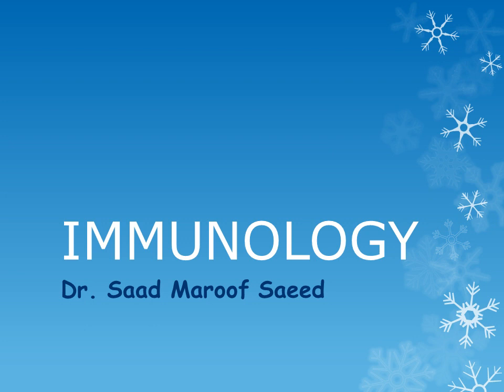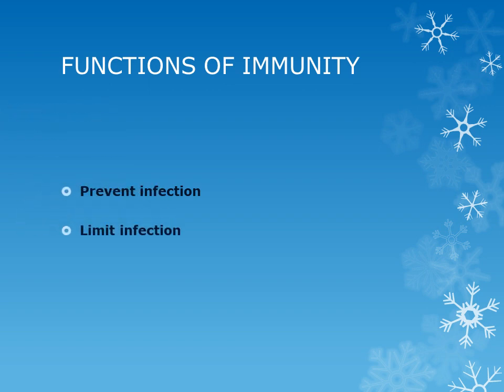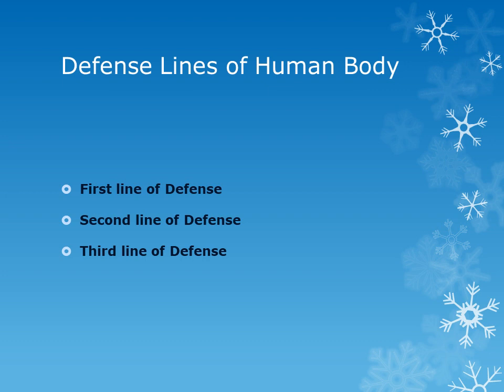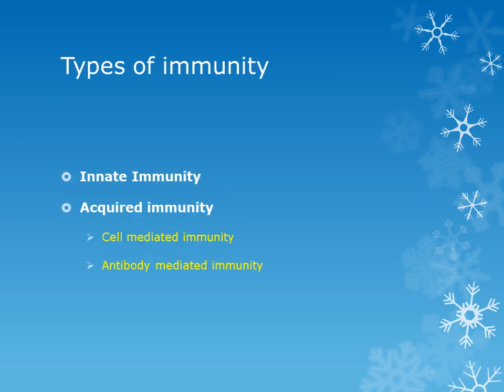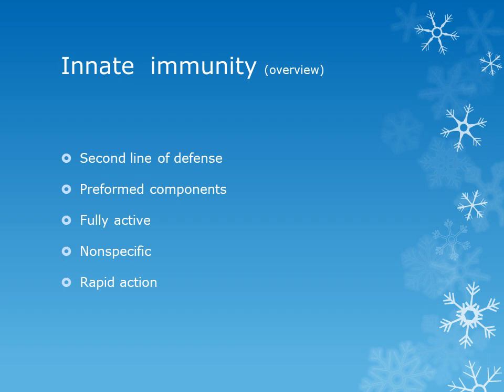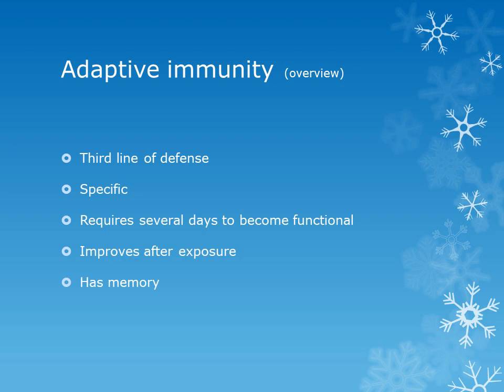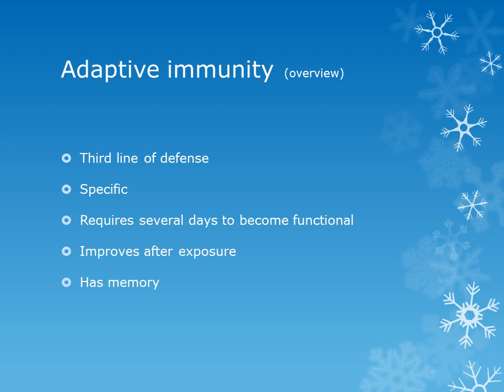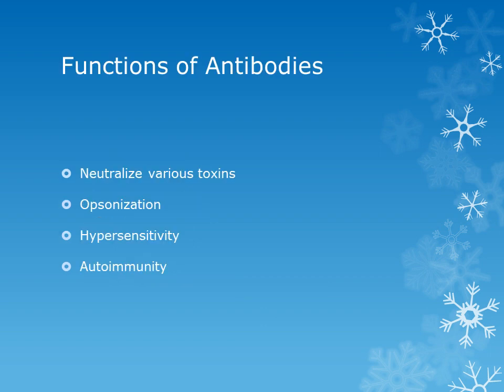LECTURE 1 IMMUNOLOGY - Dr. Saad Maroof Saeed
Immunity & its types (Introduction)